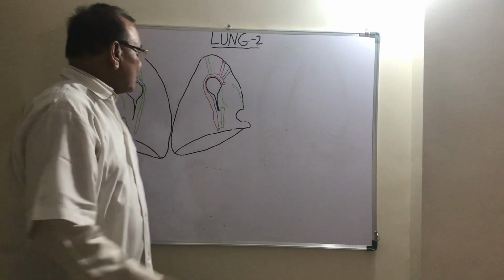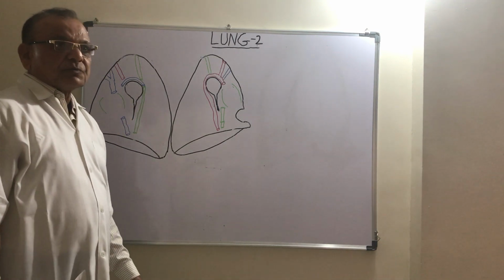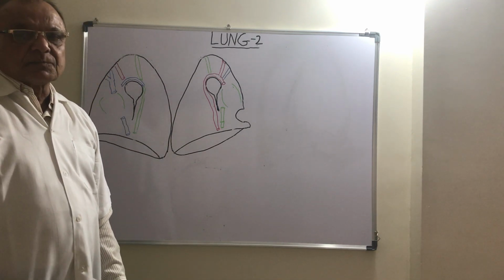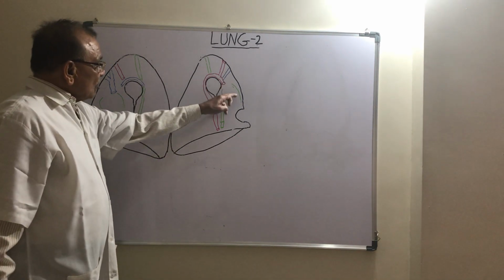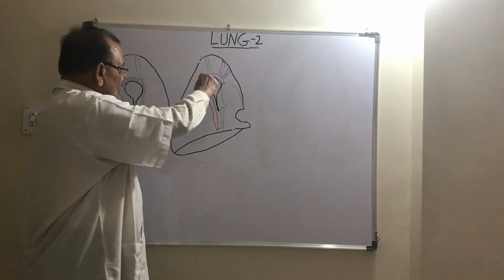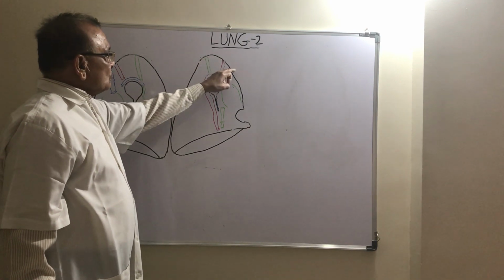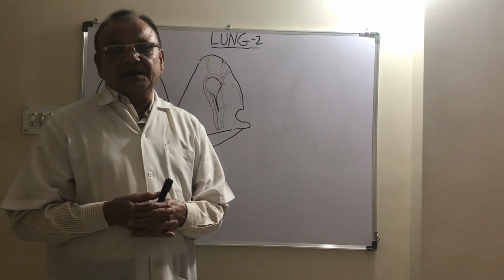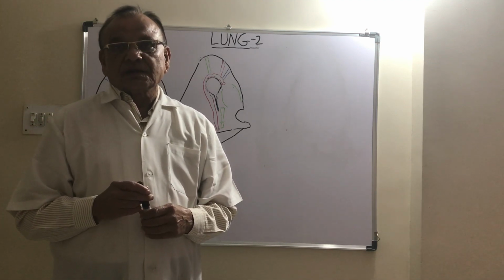Lung Part 2